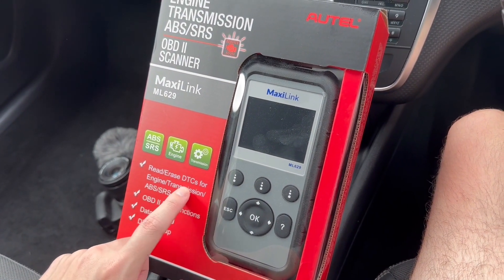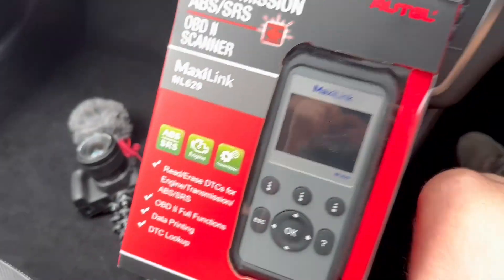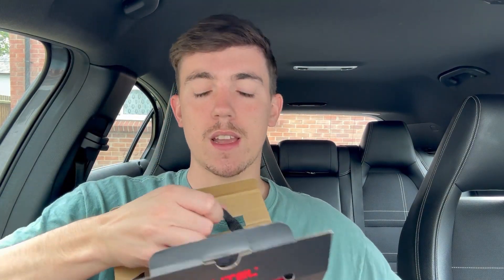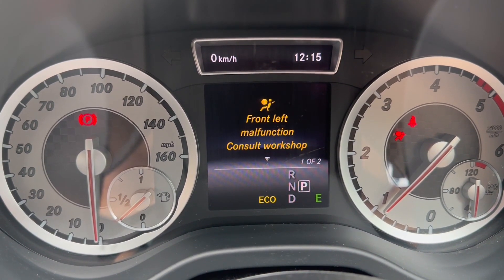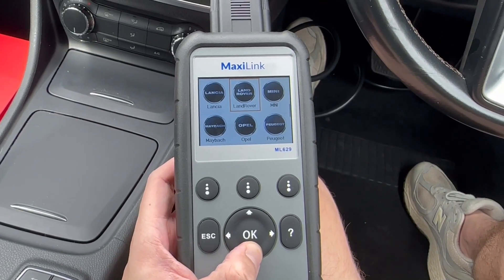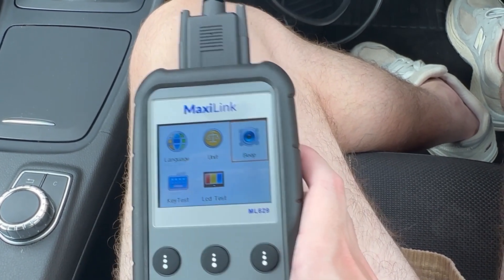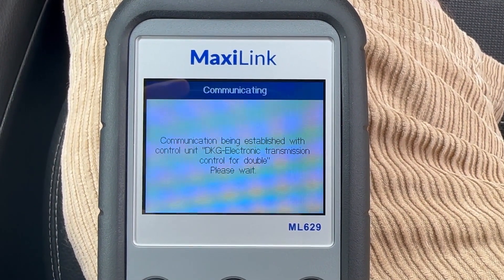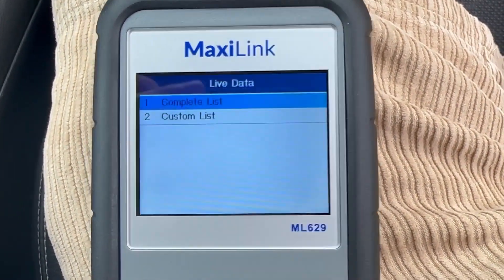THE BEST BUDGET DIAGNOSTIC SCANNER! | Autel MaxiLink 629 Review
In this video, we are going to be reviewing the Autel MaxiLink 629 Diagnostics tool. This is a budget tool that runs off the car's OBD2 port and can read and clear DTC's for the Engine, SRS, and ABS systems, as well as much much more. We will be putting it to the test from the perspective of a DIYer as well as providing thoughts on whether it is suitable for an aspiring mechanic just starting out.

Following on from the mistake we made in last week's video, I try to rectify the error codes that have flashed up on the A-Class using one of the highest-rated budget diagnostics scanners. I also go through all the functions this tool has as well as whether I think the price is worth it or not. It felt really good to be making this sort of content again for our second post within a week period! We have some really exciting videos coming up so please stick around for more! Feel free to also leave your suggestions in the comments below on what you would like to see on the channel.

The Product:
Autel MaxiLink 629

Timeline:
0:00 - 0:24 - Video Teaser!
0:25 - 1:50 - Intro
1:51 - 2:40 - The Product
2:41 - 4:12 - Unboxing!
4:13 - 5:02 - What Is Wrong With The Car?
5:03 - 5:24 - How To Find The OBD2 Port?
5:25 - 10:26 - Device Walkthrough
10:27 - 11:03 - Has It Worked?
11:04 - 11:39 - What Else Can It Do?
11:40 - 13:50 - My Overall Thoughts!
13:51 - 14:36 - Outro

My Setup and Equipment:
Hand-held Tripod
Camera Microphone
Memory Cards